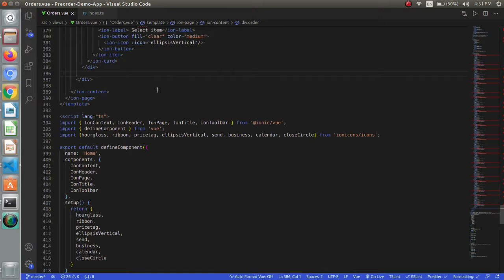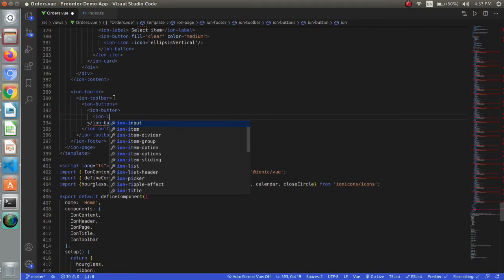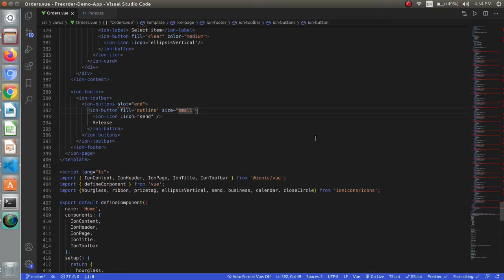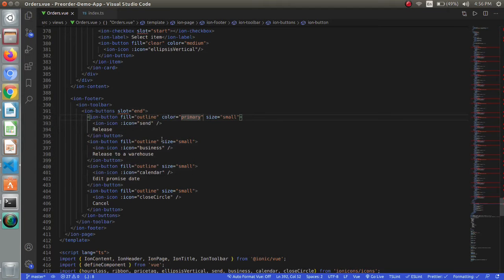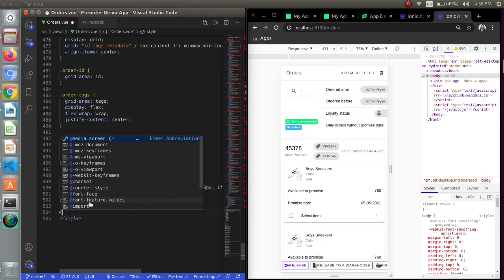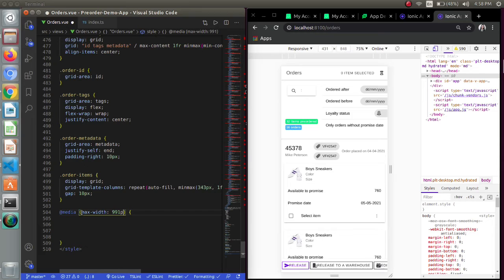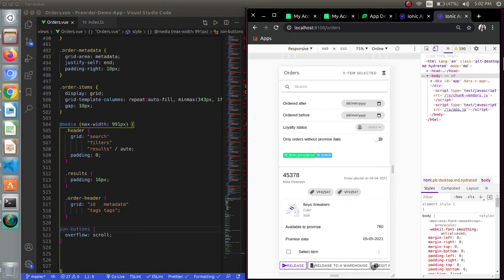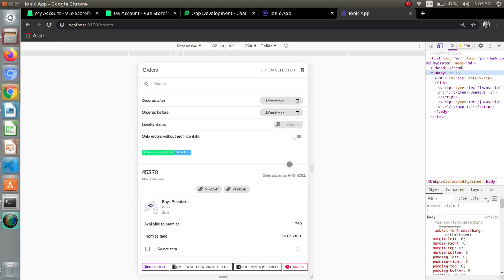Part 4 : Creating responsive layouts in Ionic5 and Vue using CSS grid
This video contains footer of page and mobile view .